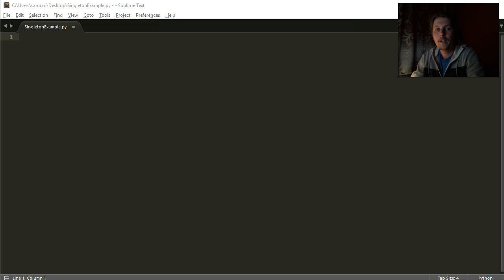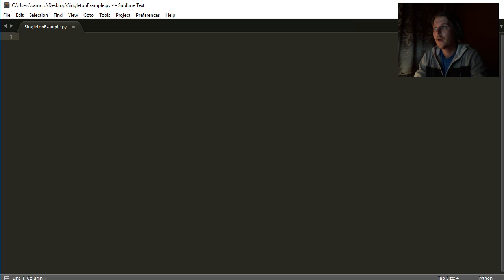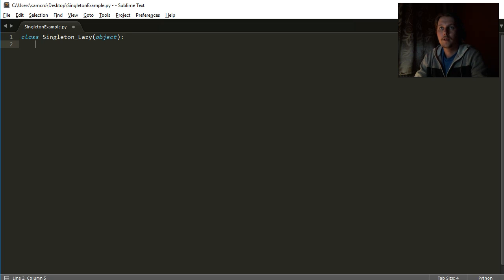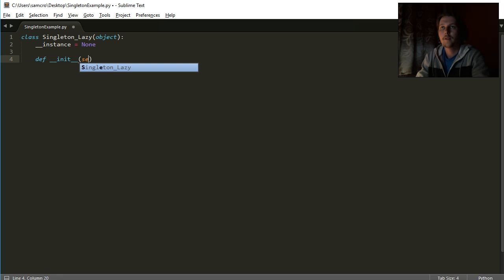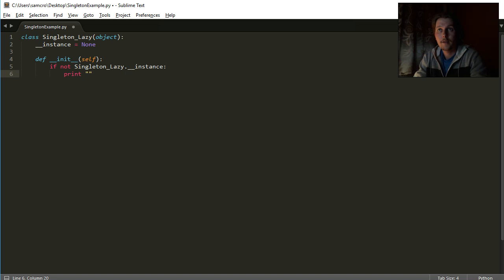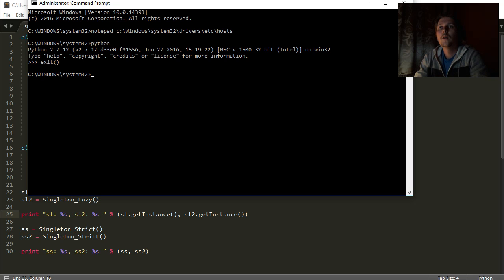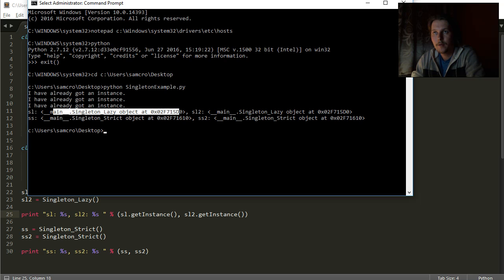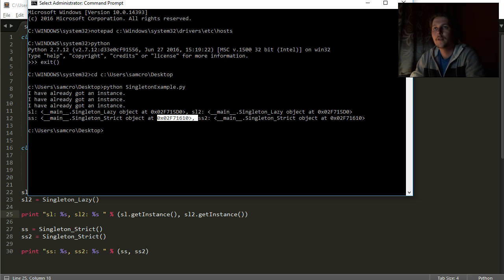Python - OOP - Singleton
In this video I show you two ways to write your own singleton classes, the first is the Lazy the second is the strict way. Both have their pros and cons, and the given situation should decide which one to use.